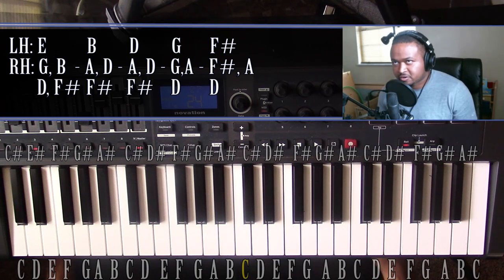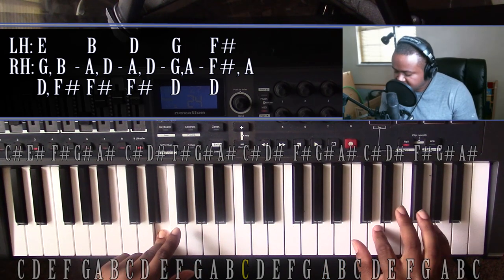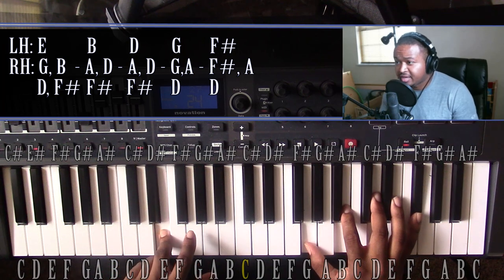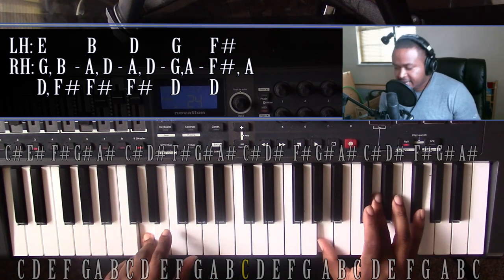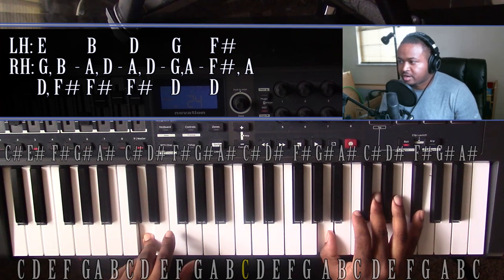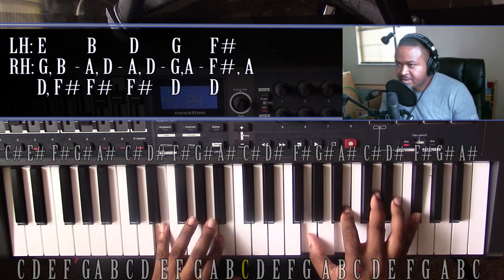Piano Lesson | Niykee Heaton | Bad Intentions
My Latest Album “Montgomery”
Music Gear:
Roland Lightweight 49-Key MIDI Keyboard Controller
Audio-Technica ATH-M50x Headphones
Rode NT1 Microphone
Z-Line Designs Cyrus Workstation (Desk)
Universal Audio Apollo Usb Audio Interface
Mackie Studio Monitor, 5-inch (MR524)
M-Audio Sustain Pedal
RODE PSA 1 Swivel Mount Studio Microphone Boom Arm

Camera/Computer Gear:
PANASONIC Lumix G7
YONGNUO YN300 Lighting
Sigma 16mm f/1.4 Lens
MSI Creator 15 A10SFS-287 15.6
Sceptre 30-inch Curved Gaming Monitor